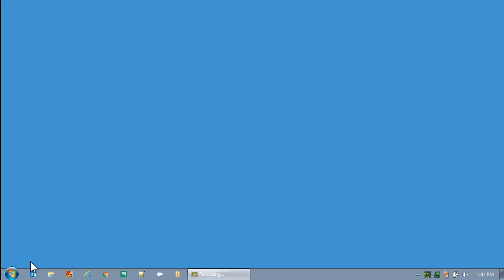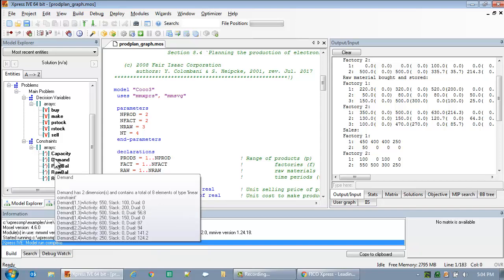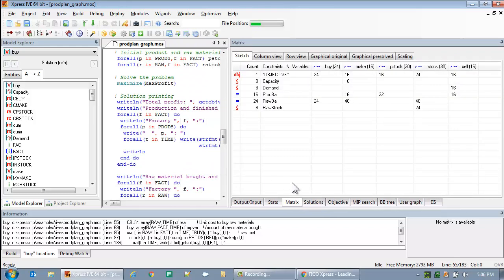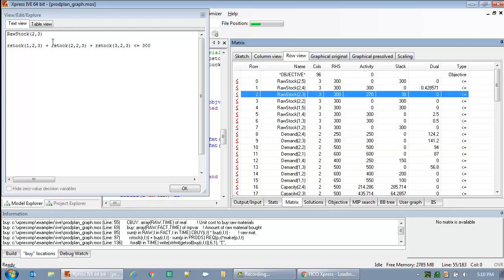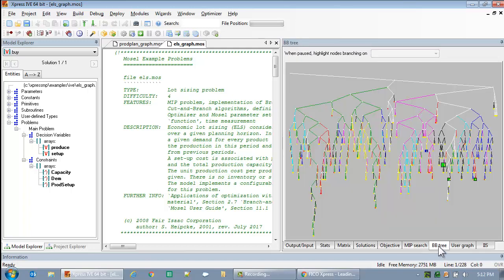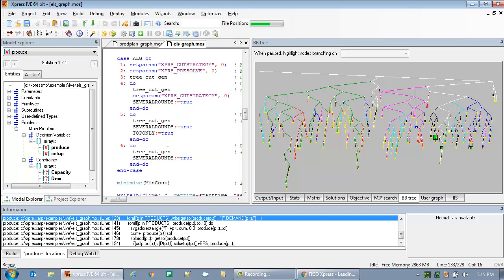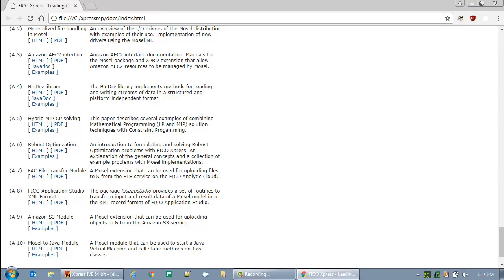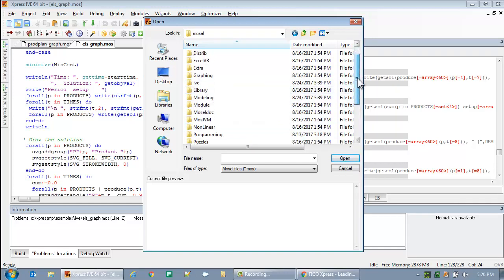FICO® Xpress Mosel #2: Introduction to the FICO Xpress IVE Development Environment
In this video, you will learn about the FICO Xpress IVE Development Environment. FICO® Xpress Mosel models can be developed within IVE for Windows or within the new FICO Xpress Mosel Workbench Development Environment. IVE incorporates an Xpress Mosel program editor, compiler, execution environment, debugger and profiler. It features development and deployment wizards and visualizations of the solve progress and results. This is the second of an 18-part tutorial series on Xpress Mosel, FICO’s market-leading analytic orchestration, optimization modeling, and programming language.